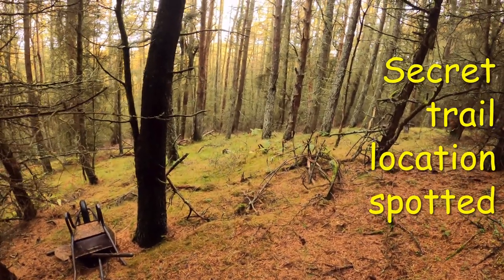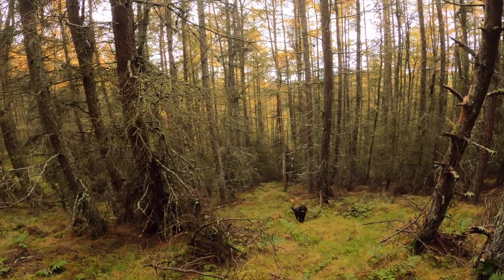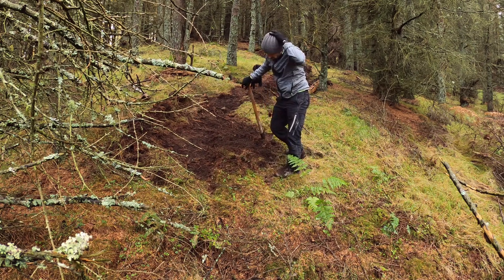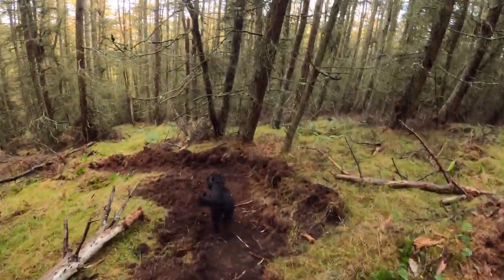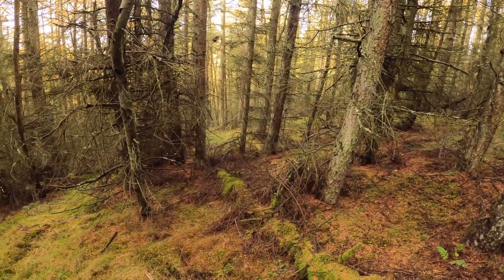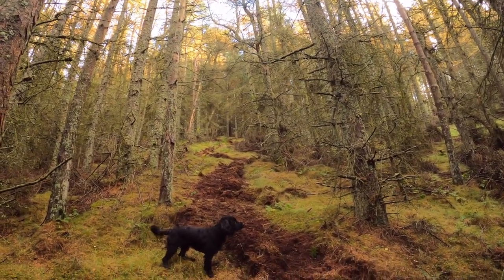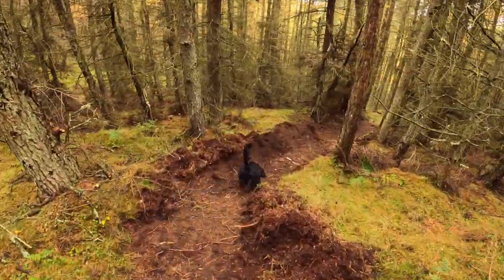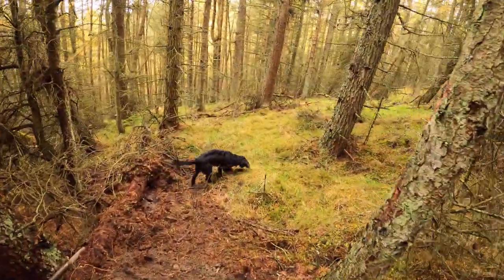Trail Building, Cutting a new Enduro line from scratch switchbacks/berms/roots/rocks Pt 1 Mtb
Scoping out an area with Murf the trail dog and cutting a new line, using my Trusty Hoe for 99% of the build. Hopefully get some nice turns and berms in it and a few nice big sniper roots for added excitement .. Build time today was roughly 2 Hours.